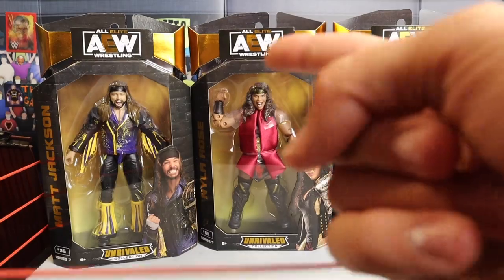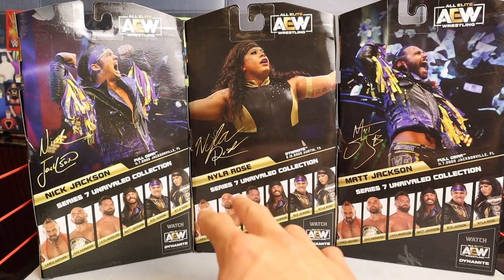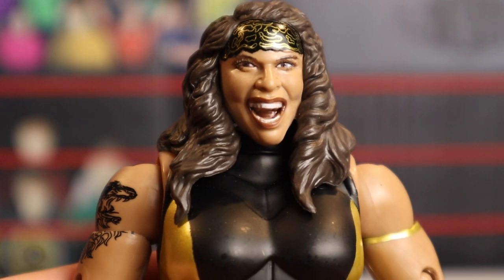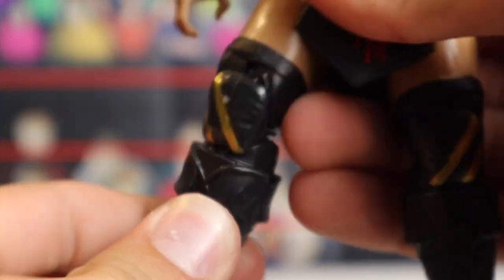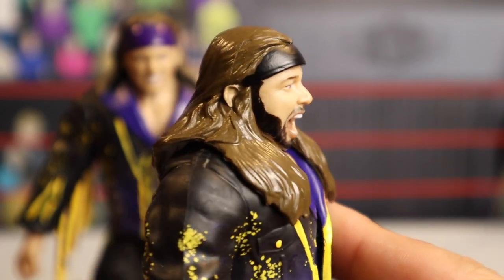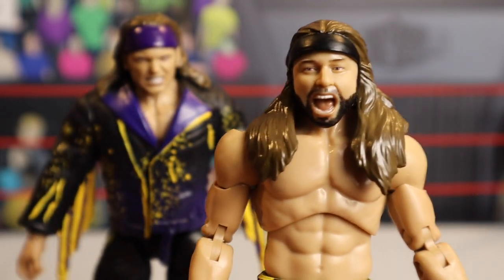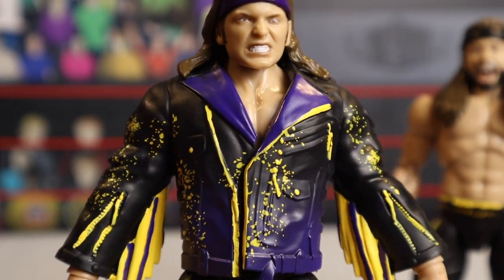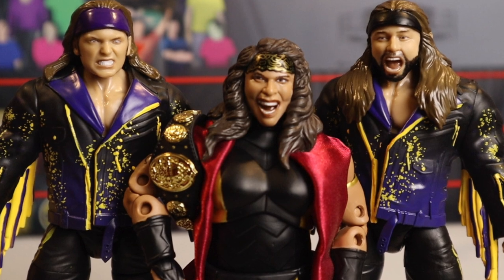AEW Unrivaled Series 7 Young Bucks and Nyla Rose Action Figure Review